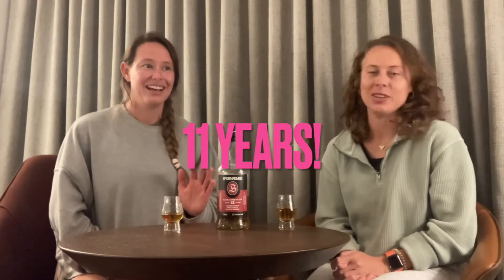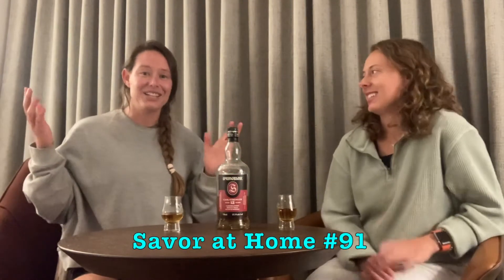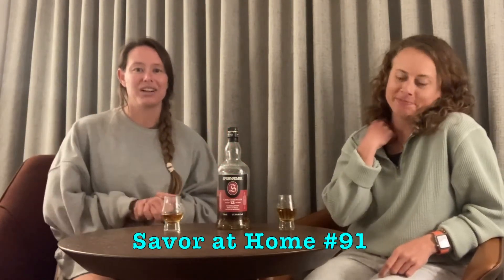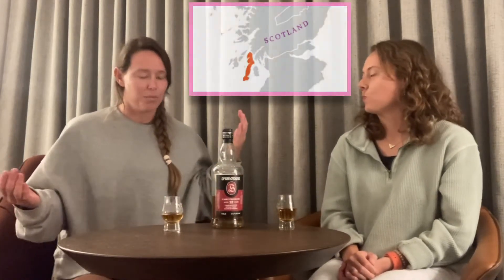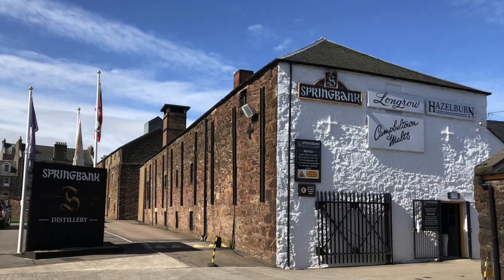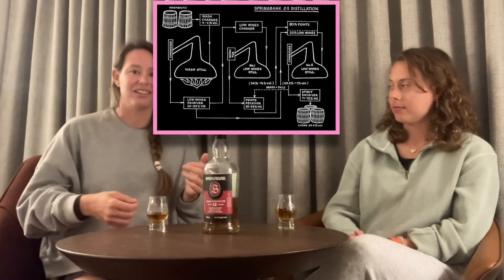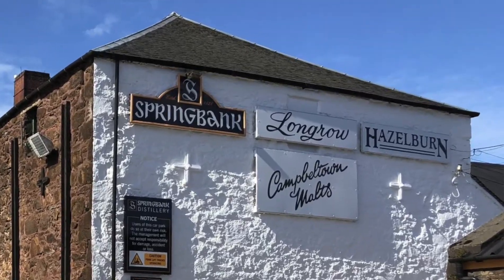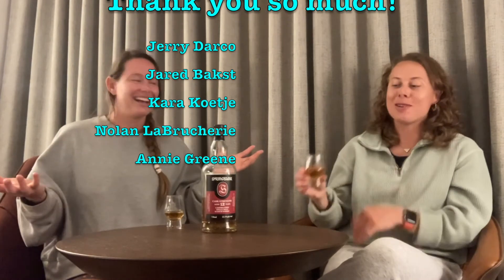SPRINGBANK 12 CASK STRENGTH with Special Guest, KARA! (Savor at Home #91)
Springbank 12 year Cask Strength Campbeltown Single Malt Scotch Whisky
- 57.1% ABV
- 100% moderately peated malted barley
- 2.5 times pot distilled (direct fire and worm tub condensers!)
- Aged for at least 12 years
- Bottled at cask strength

0:00 Welcome Kara!
0:35 What are we tasting?
1:07 About Springbank Distillery
2:02 Double vs. Triple distillation
2:28 Campbeltown distilleries
4:19 Let's taste!
9:21 Bonus!